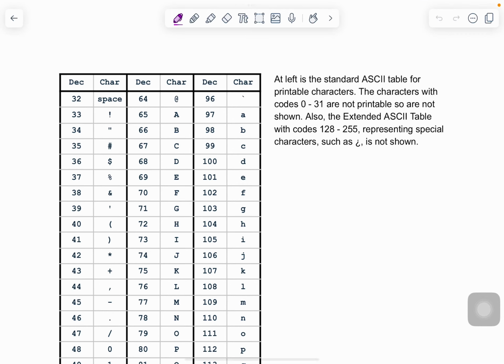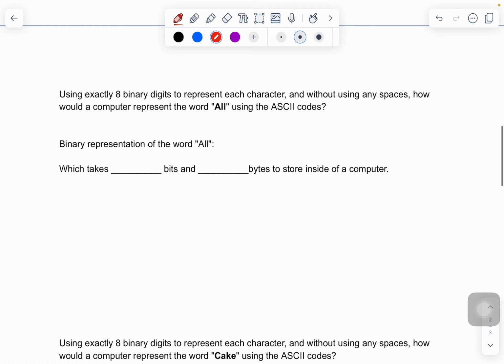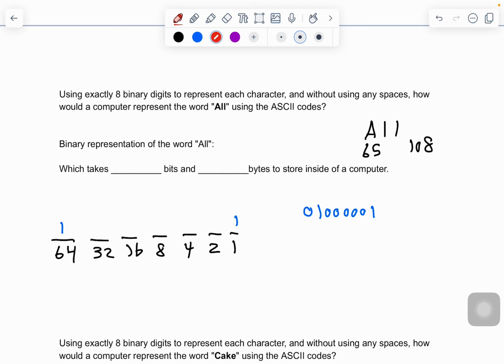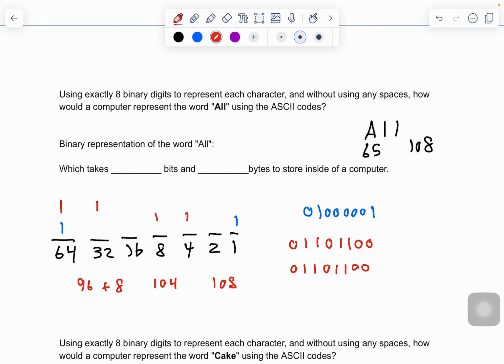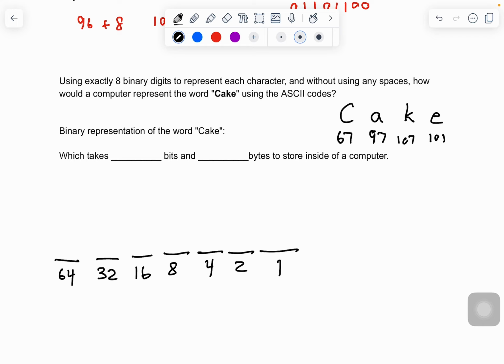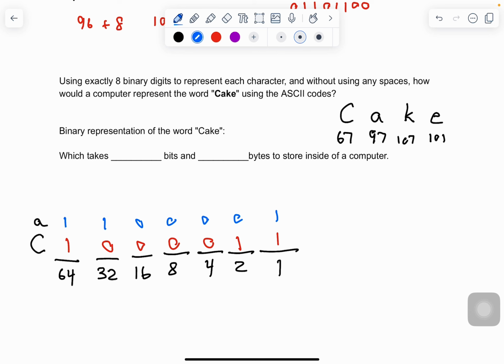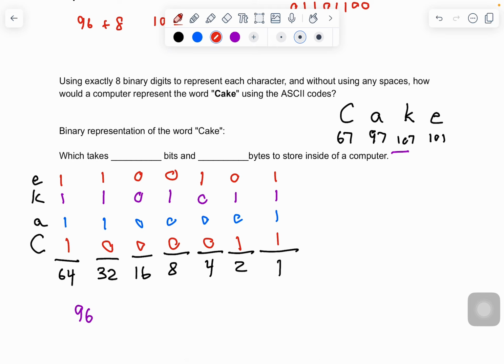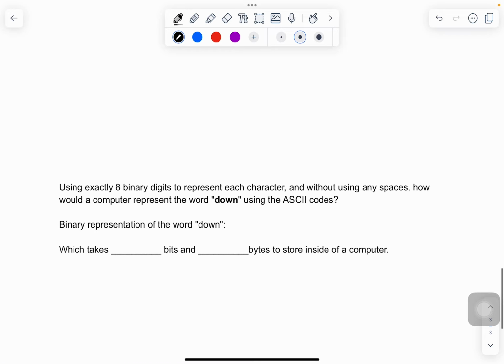Text to Binary using ASCII